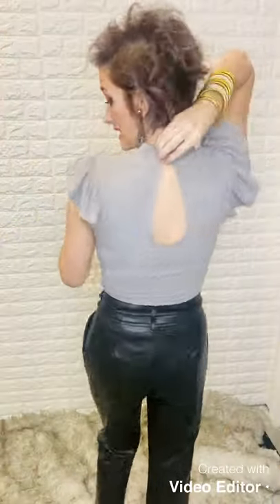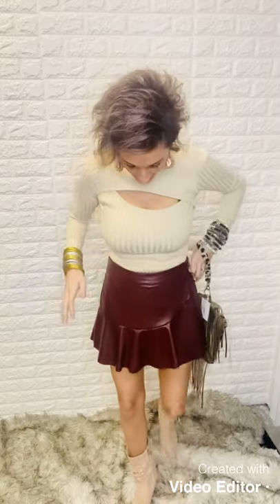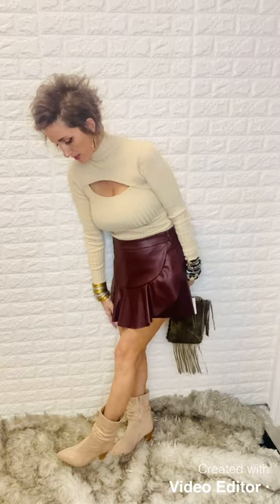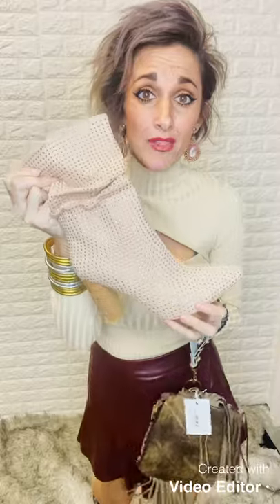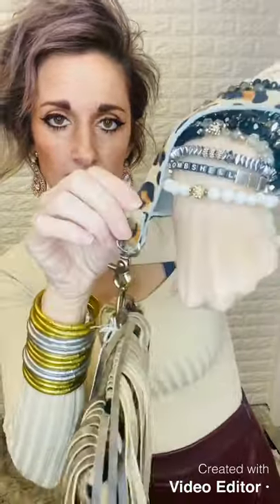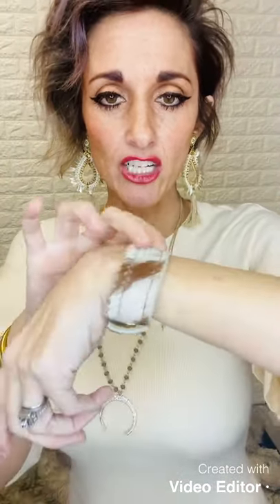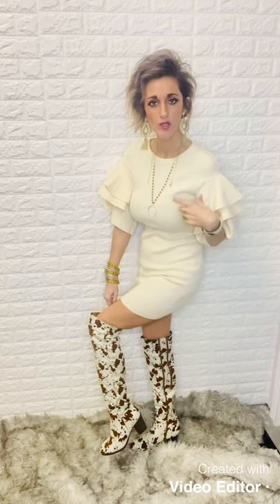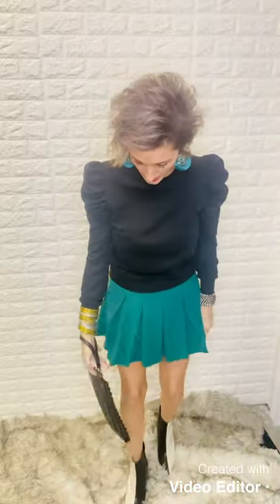HOLIDAY LOOKS 1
Jess has thrown together a series of fabulous Holiday Looks to inspire you! Each of these looks can be found @ bombshell boutique!